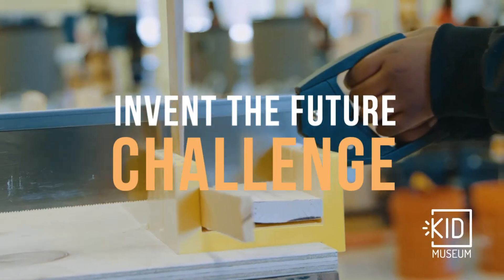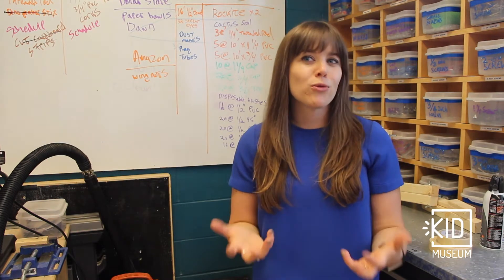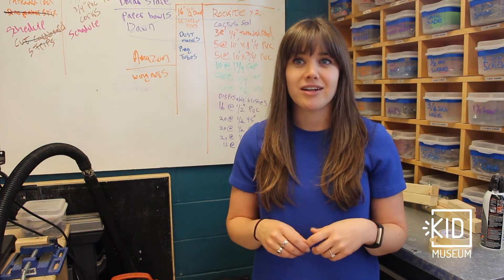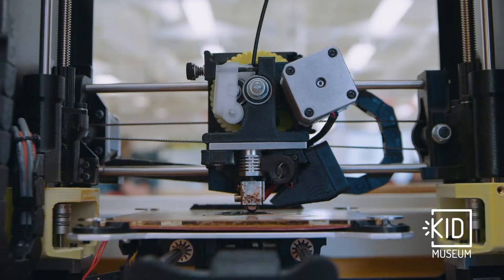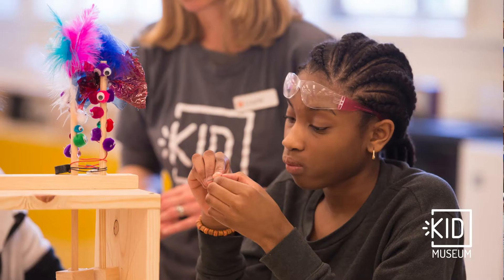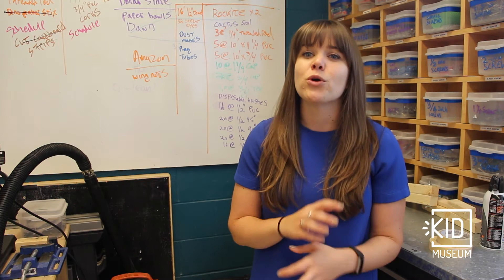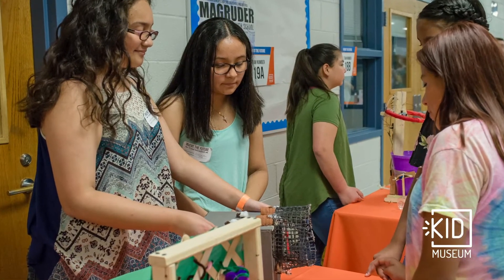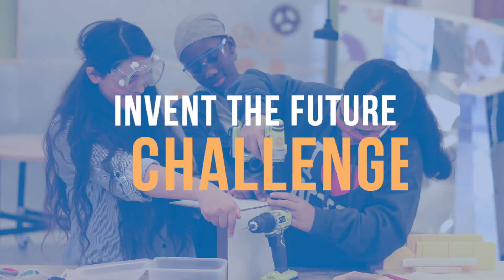Invent the Future Challenge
Think of an environmental problem, big or small, that needs to be addressed. Now, think of a solution to that problem; an invention that would address that problem. Use your imagination to push beyond today’s limits to invent the future.

If you accept this challenge, your team must not only dream up an invention, but also design and prototype that invention. Use engineering, coding, and design techniques to turn your ideas into something tangible. High-tech or low-tech, mechanical or digital.

What will you make to protect life on this planet?